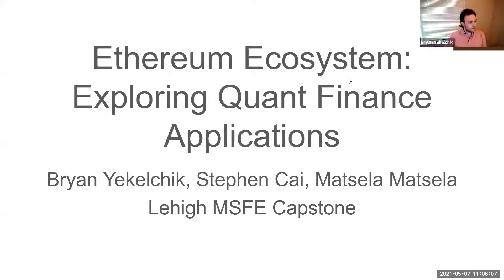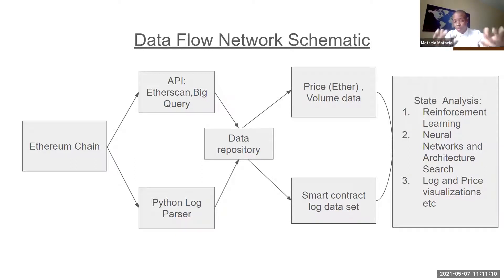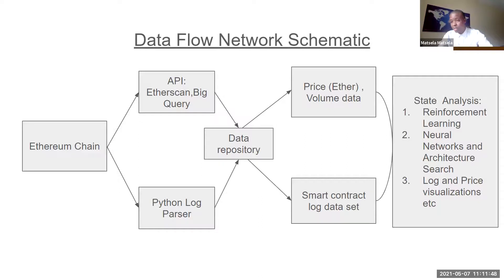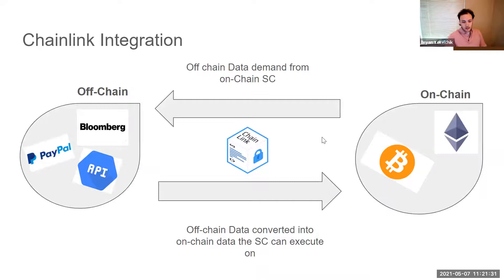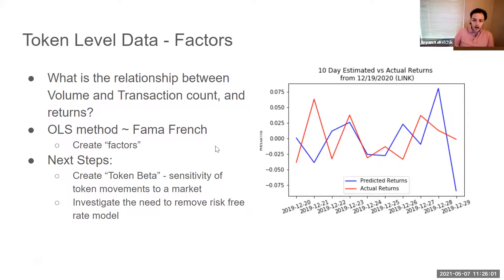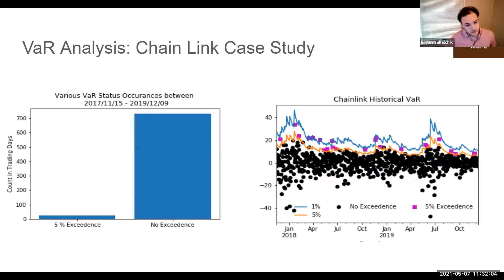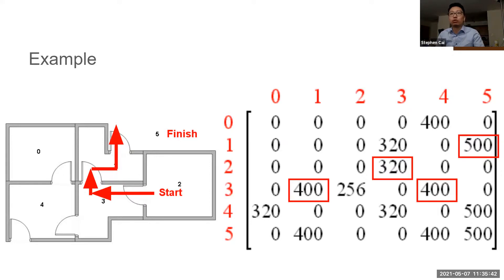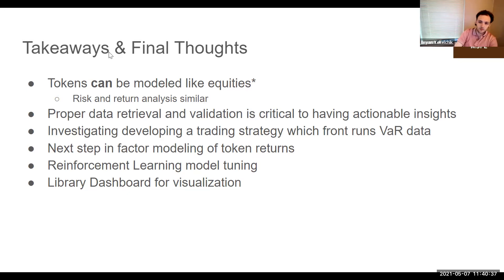PROJET #8 - CAPSTONE PRESENTATION ON SMART CONTRACTS . Lehigh Master in Financial Engineering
Graduates from the Master in Financial Engineering present their capstone project started in the Fall and complete in the Spring.  Students got to work with ETC labs.